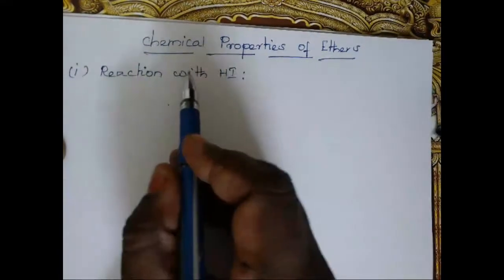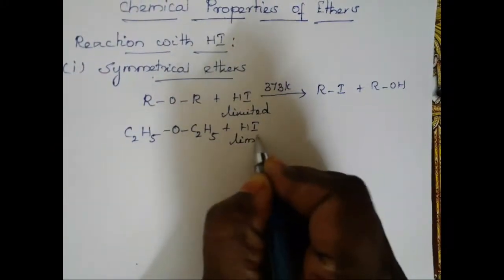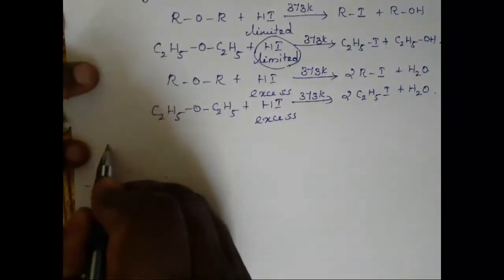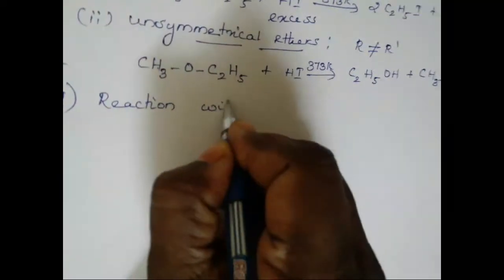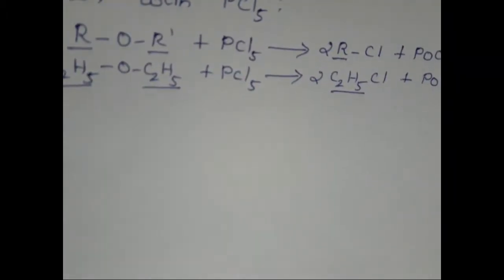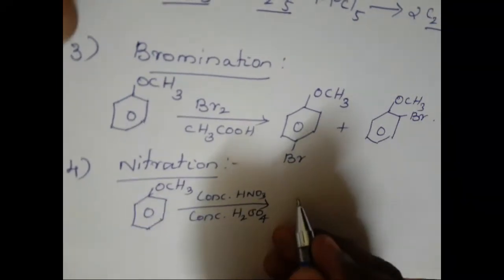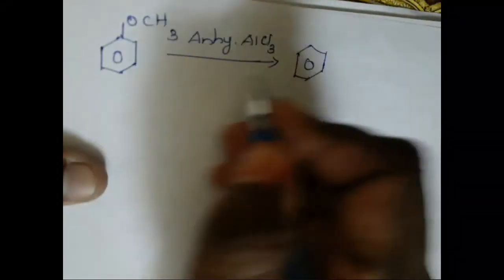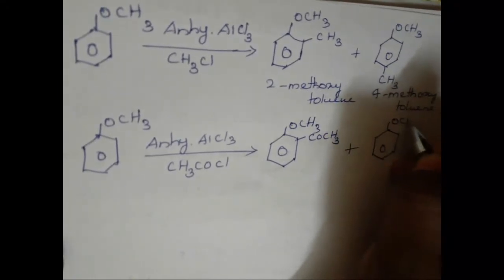PREPARATION AND PROPERTIES OF ETHERS PART-II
PREPARATION AND PROPERTIES OF ETHERS PART-II FOR ISC CHEMISTRY CLASS XII